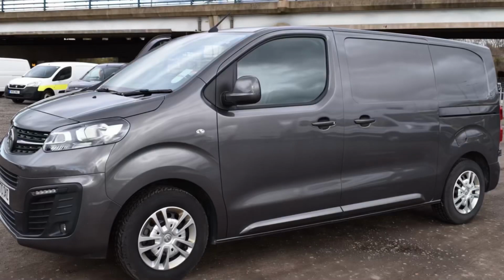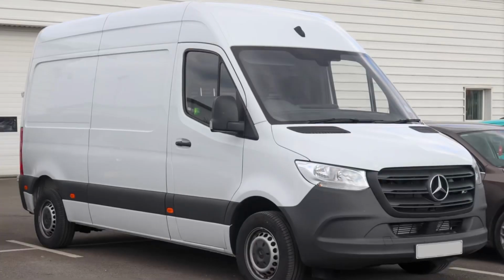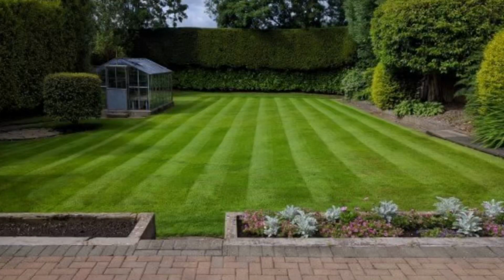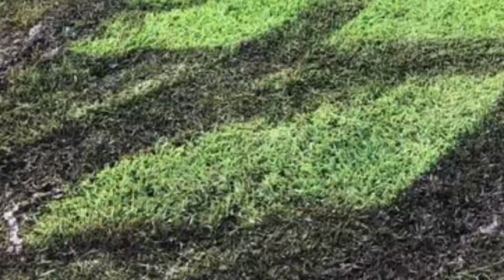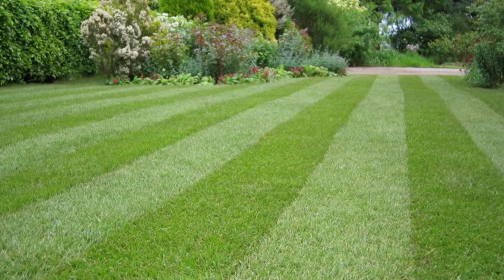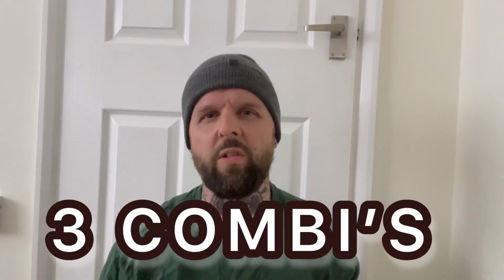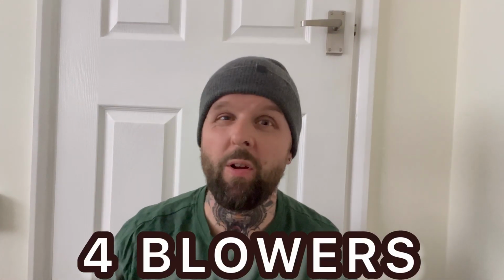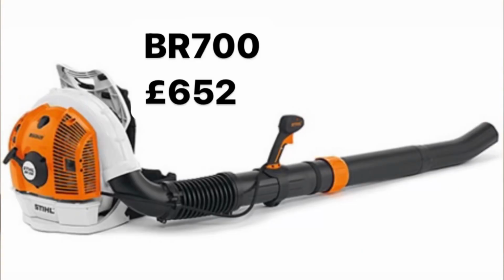BEGINNER GARDENERS (TOOLS YOU MUST HAVE WHEN STARTING OUT!!!)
Hi guys this is my list of must have items that all beginner gardeners should have when starting a business

Links below for all the brands and places to buy the equipment related in this video

If you need a local machinery repair specialist in West Sussex/Surrey then Nigel Budd is your man his link is below top man and brilliant service the best around at alfold mowers

If you like this vid or any others Ive done why not drop like and get any comments in below I’ll do my best to reply to everyone

Remember guys

Smile each day be thankful as everyday is so precious and such a wonderful blessing 💚🌳☀️